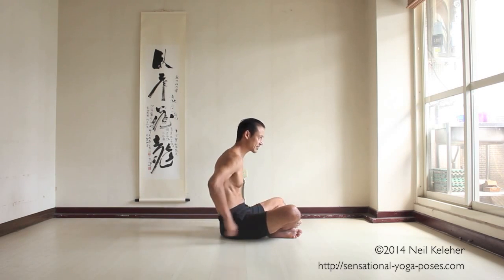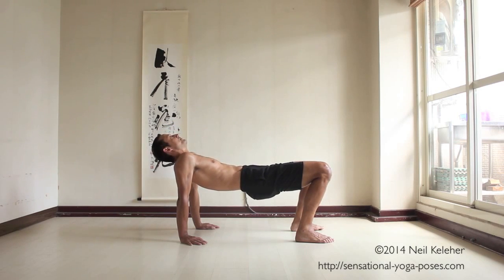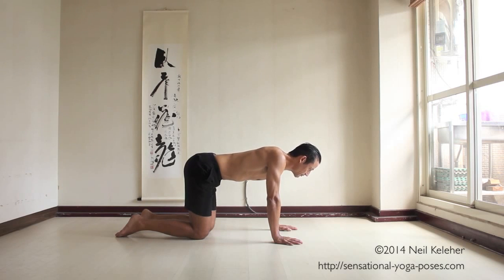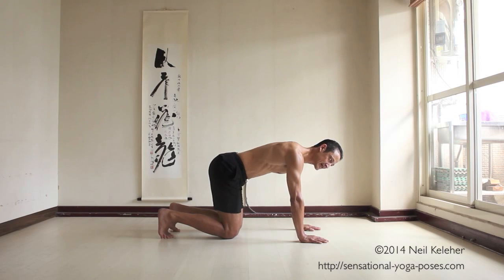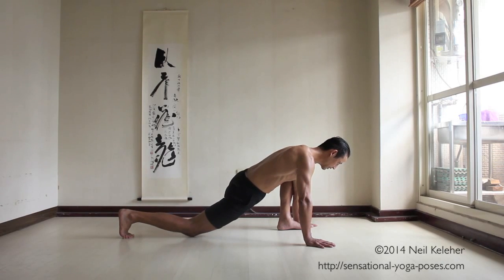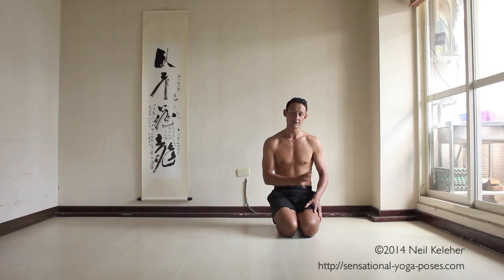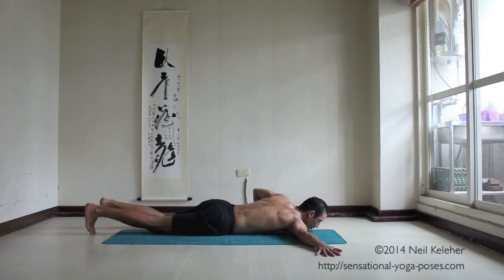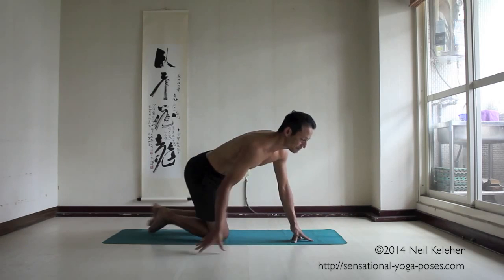Yoga Stretch - Stability Basics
Yoga Stretch - If you can't view this video (I can't seem to either) try this one instead

This beginners yoga mini routine includes
weighted shoulder awareness exercises,
exercises for hip flexion and extension, and
foundation awareness exercises that build on the same principles included in the side plank stability video
Exercises include:
1:55 Spinal Backbending and Feeling the Spinal Erectors
4:47 Table Top Prep (Using the shoulders to lift the ribcage (And spinal erectors to open the chest)
7:18 Table Top with Hips Lifted
8:14 Boat Pose Hip Flexion with knee Bent
9:40 Staff Pose Knee extension and Quadricep Activation
10:55 Boat Pose Hip Flexion with Knee Extension (and Quad Activation)
12:22 Extended Cat Pose with Spinal Erector, Glute and Hamstring Activation
16:58 Dog Pose Knee Lift (and Shoulder Activation) for hip flexor activation
19:24 High Lunge front leg activation and Rear Leg foot activation with knee lift
23:14 Low Lunge with leg activation
28:20 Push Up Progression
32:53 Shoulder Stretch (recovery from push ups)
35:56 Bakasana.